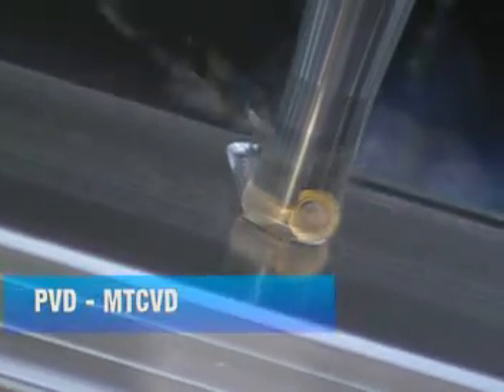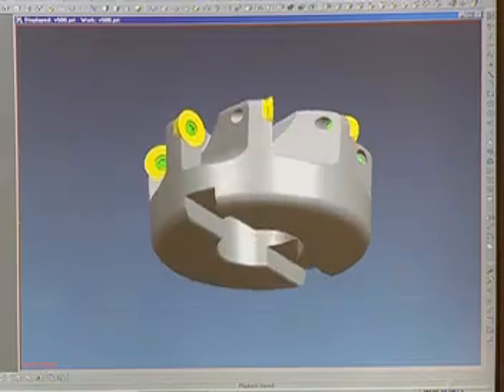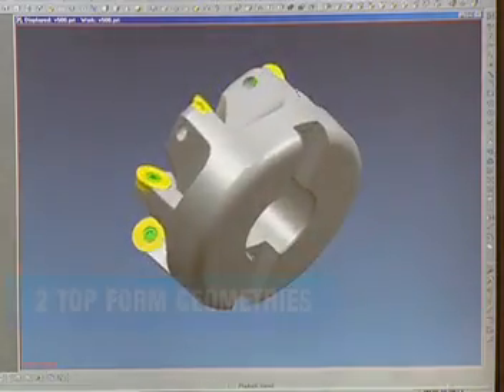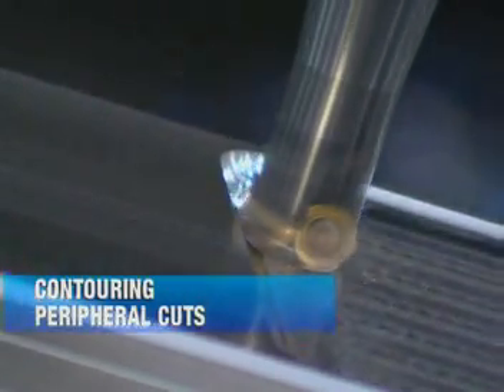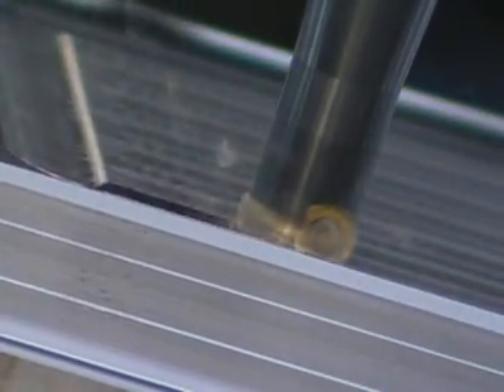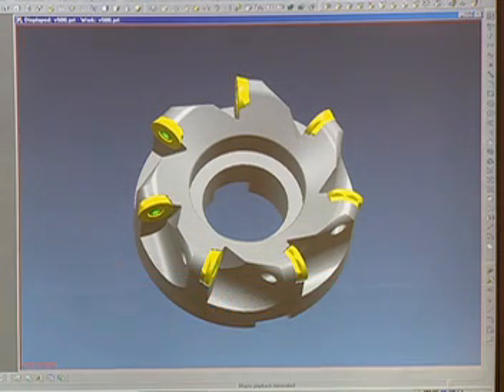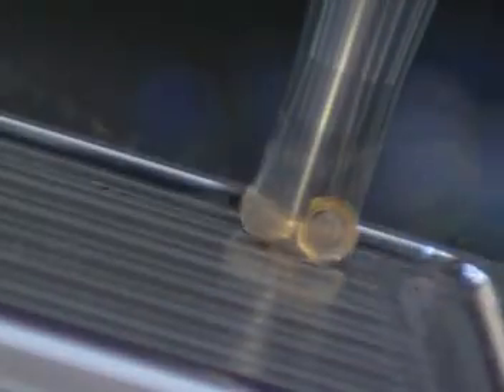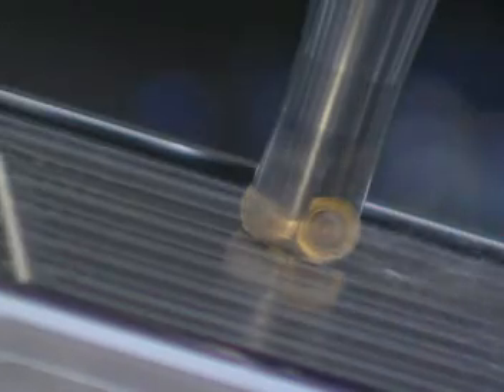V500 Copy End Mill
The V500 is the right choice for contouring, peripheral cuts, helical interpolation, slotting, drilling and cavity milling. The cutters are capable of feeding in virtually any direction. The endmills have at least two effective teeth, even on the smallest diameters. The V500 produces excellent surface finishes when applied using high feed rates and small depths of cut. The inserts feature three new coated grades for machining a wide range of materials and two top form geometries for optimum cutting efficiency. The V500 is designed to take the most punishing cuts in the most difficult to machine materials.